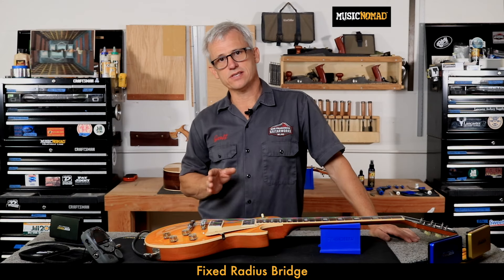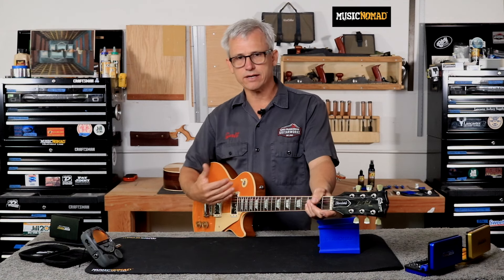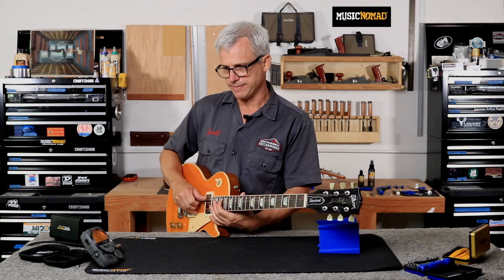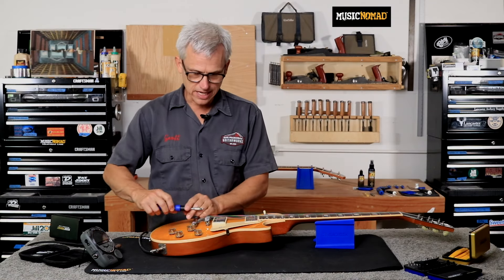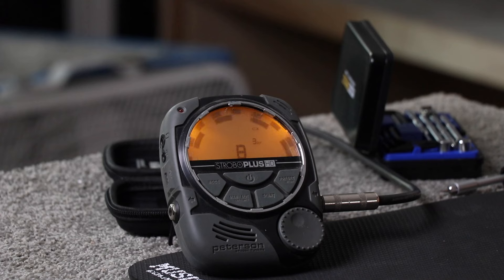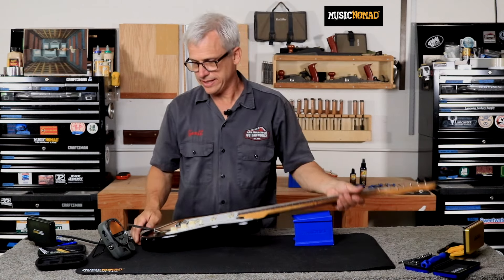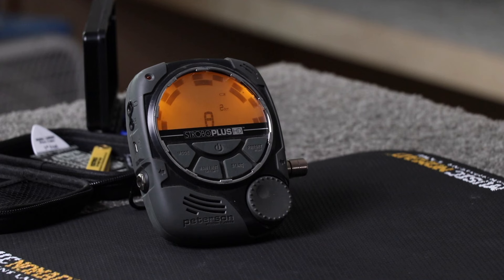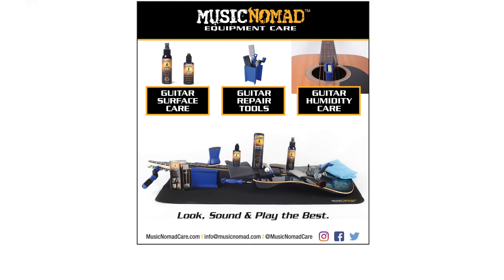How to Set your Intonation on an Electric Guitar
Being able to set your intonation is a critical step in the setup process. This video explains the entire intonation process for both a fixed bridge on a Gibson Guitar and on individually adjusted saddles on a Fender. It's easier than you think and an often overlooked adjustment that can really help your sound. MusicNomad worked with Master Guitar Tech Geoff Luttrell of SF & Sonoma Country Guitarworks on a series of setup by task videos so make sure you check out our Youtube channel for more videos like this.

To learn more about our MusicNomad products and how to setup your guitar or bass visit the MusicNomad Setup Hub

Since 2001, Geoff has setup thousands of guitars and also teaches countless guitar players how to setup their own guitars in his setup workshops. He does an incredible job of breaking down the intonation process, explaining in layman’s terms why your guitar will play and sound better and giving helpful tips and tricks along the way.

In collaboration with Master Guitar Tech Geoff Luttrell of SF & Sonoma County Guitarworks MusicNomad has developed the KEEP IT SIMPLE, SETUP (KISS)™. We demystified the process by developing innovative, precision gauges and tools combined with step-by-step general guidelines anybody can follow and setup their guitar to play and sound great. With our KEEP IT SIMPLE, SETUP (KISS)™ method and our gauges you can check the vital areas of your guitar and use our tools to perform your own setup. Not only is it fun, but a properly setup guitar takes your playing and sound to a whole new level.  Make sure to check out all of our precision gauges and tools.